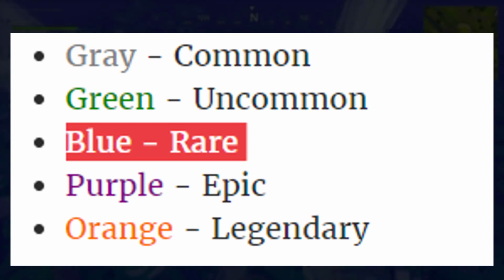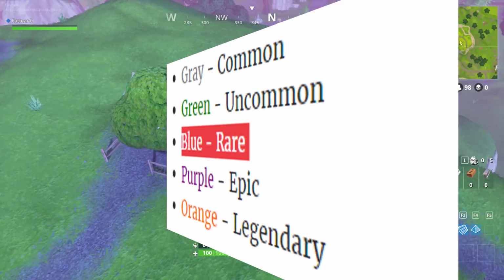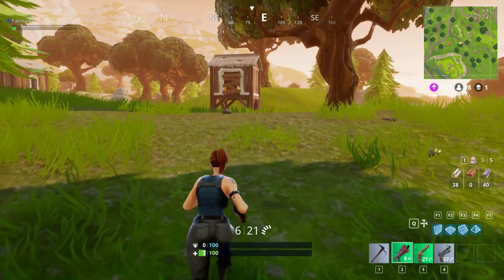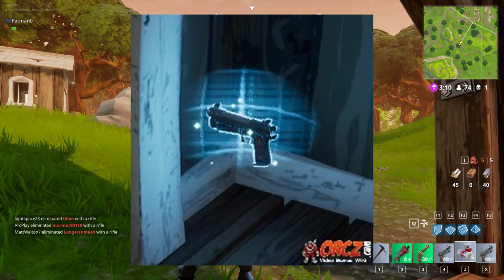Fortnite Weapons Guide! Best & Worst Guns to use in Fortnite! FORTNITE TIPS & TRICKS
WANT TO SUPPORT BUT HAVE NO MONEY? WANT TO WIN FREE SKINS?

CSGODOUBLE.GG CODE: FATMAN
CSGOPOLYGON.COM CODE: FATMAN